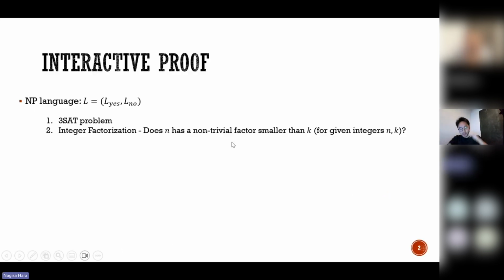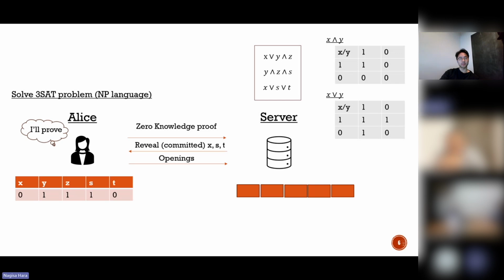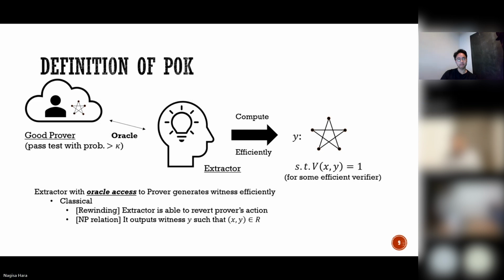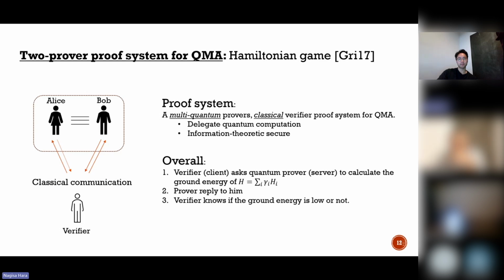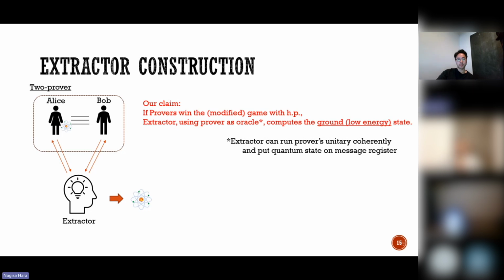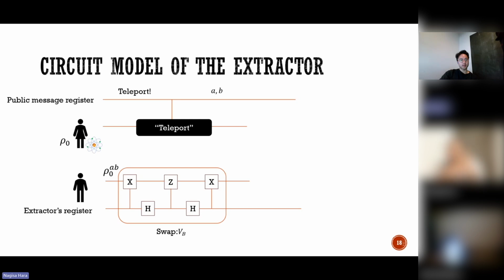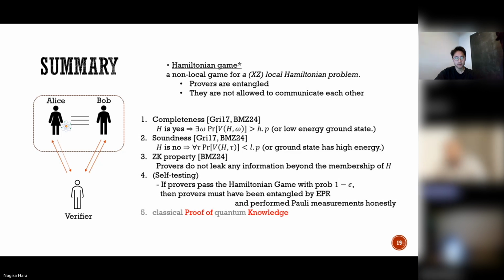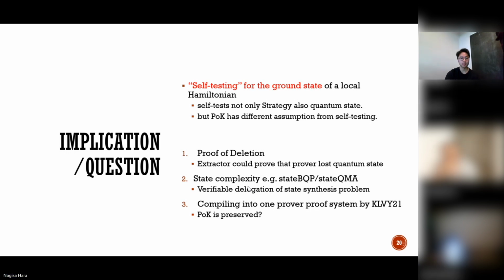[Quantum Seminar] Nagisa Hara | Classical proof of quantum knowledge for multi-prover proof systems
*A classical proof of quantum knowledge for multi-prover interactive proof systems*

*Abstract.* In a proof of knowledge (PoK), a verifier becomes convinced that a prover possesses privileged information. In combination with zero-knowledge proof systems, PoKs are an important part of secure protocols such as digital signature schemes and authentication schemes as they enable a prover to demonstrate possession of a certain piece of information (such as a private key or a credential), without revealing it. Formally, A PoK is defined via the existence of an extractor, which is capable of reconstructing the key information that makes a verifier accept, given oracle access to the prover. We extend the concept of a PoK in the setting of a single classical verifier and two quantum provers, and exhibit the PoK property for a non-local game for the local Hamiltonian problem. More specifically, we construct an extractor which, given oracle access to a provers' strategy that leads to high acceptance probability, is able to reconstruct the ground state of a local Hamiltonian. Our result can be seen as a new form of self-testing, where, in addition to certifying a pre-shared entangled state and the prover's strategy, the verifier also certifies a local quantum state. This technique thus provides a method to ascertain that a prover has access to a quantum system, in particular, a ground state, thus indicating a new level of verification for a proof of quantumness.